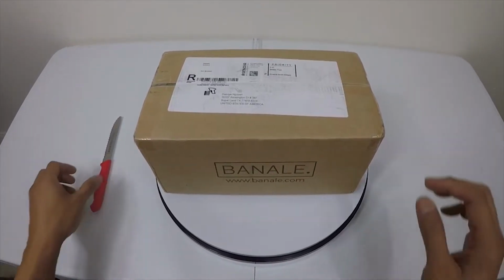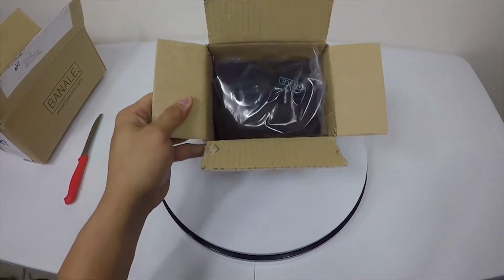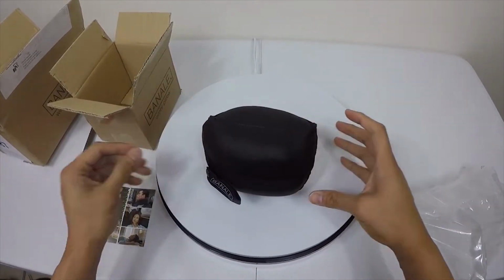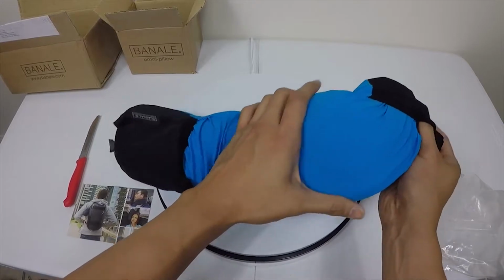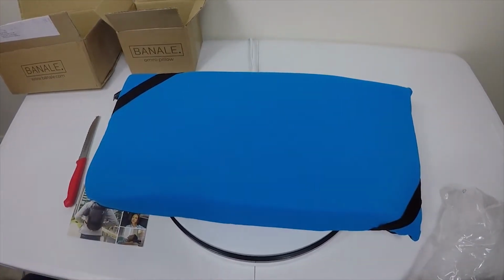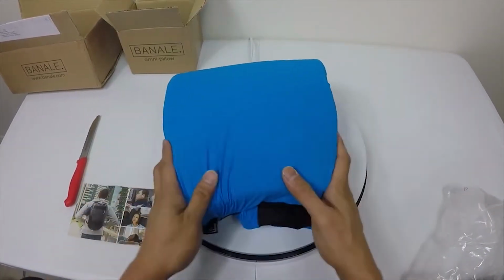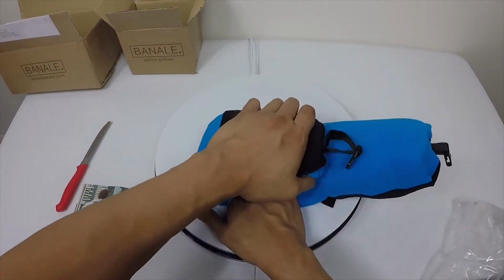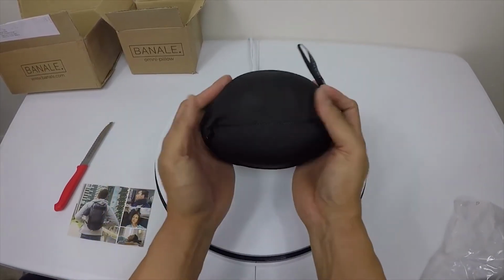Kickstarter Voyage Travel Bag by Sondre Travel Review Unboxing/Review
Don’t let the discomforts of traveling hold you back. With the 3 in 1 BANALE PILLOW you can experience the luxury of Italian memory foam as either a neck pillow, a square pillow, or a pillow topper. BANALE PILLOW can easily transform anywhere and anytime to fit all of your needs, whether you are travelling, commuting, camping, or just trying to take a power nap in the office.